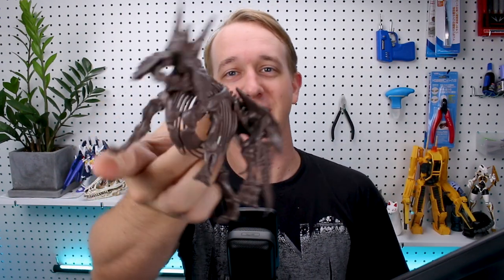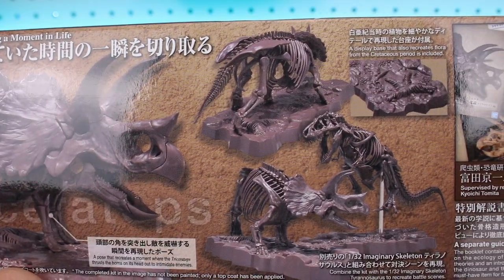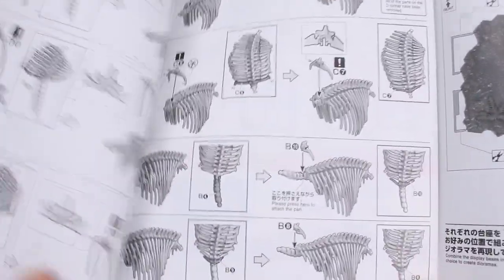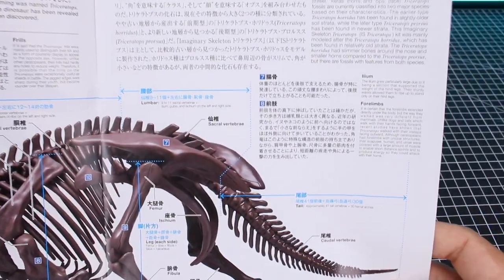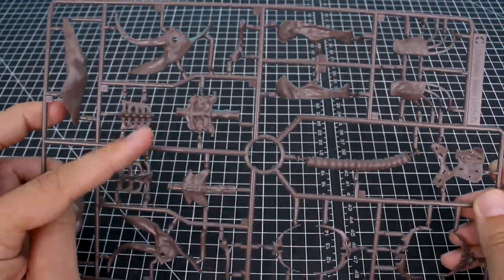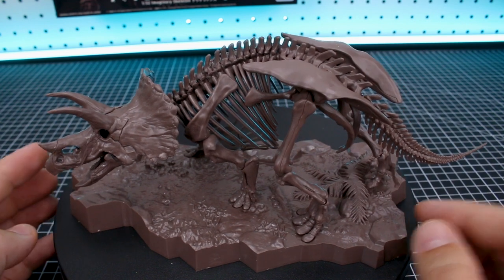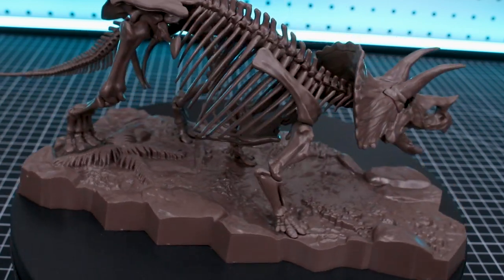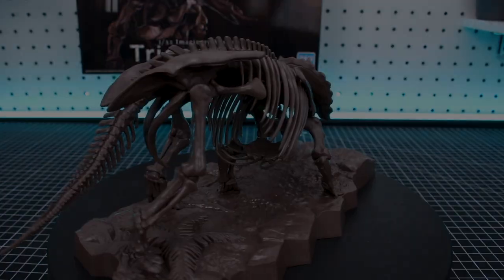Imaginary Skeleton Triceratops - UNBOXING and Review!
For the second release in Bandai's 1/32 scale Imaginary Skeleton line of dinosaur skeleton models we have the mighty Triceratops!
Check it out and more at USA Gundam Store!